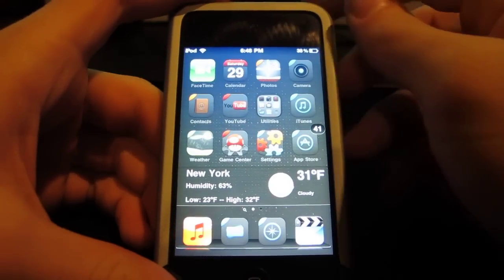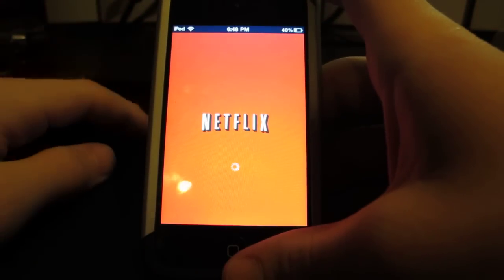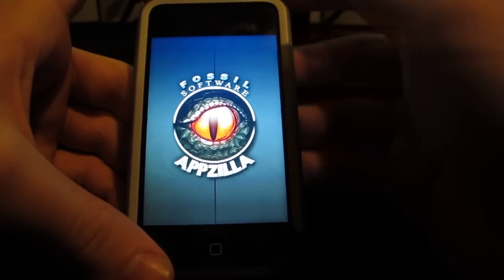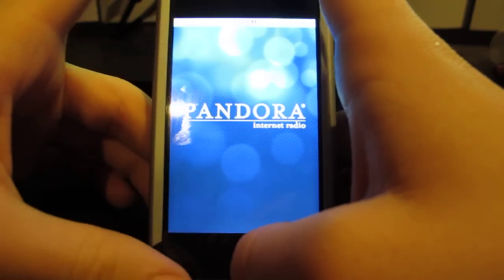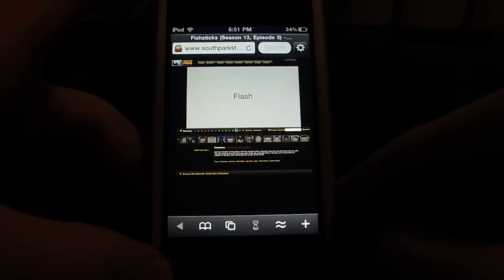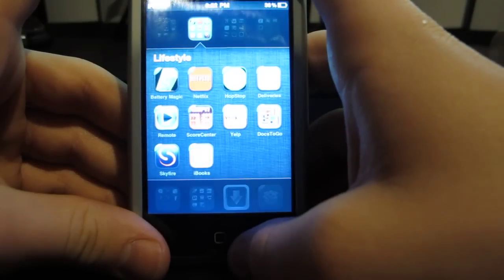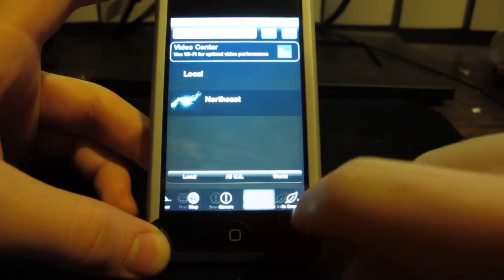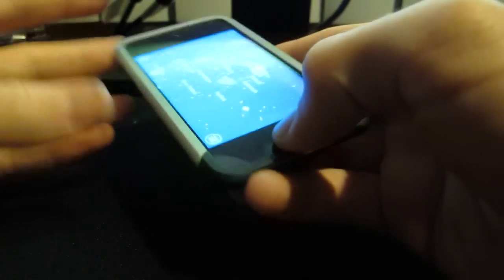Top 10 ten most used Best apps on iphone 4 3gs ipod touch 4th 3rd gen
This was a requested video, and it is my top ten ipod touch apps. I am using a jailbroken device but these are regular app store apps.